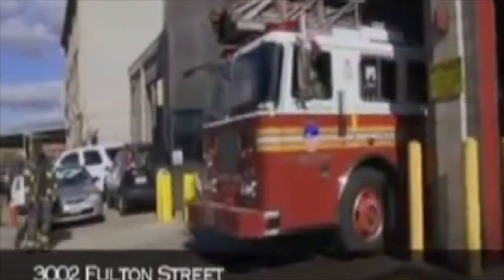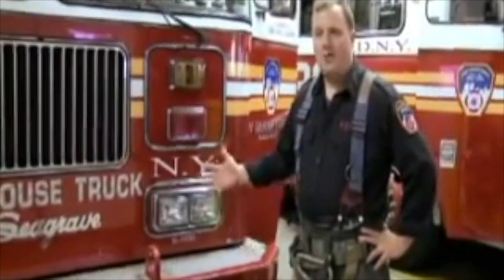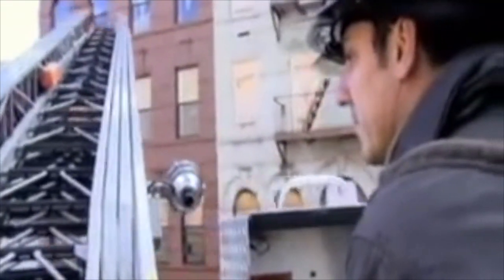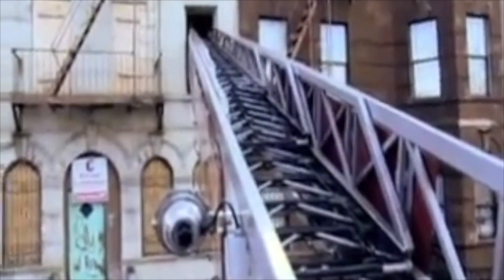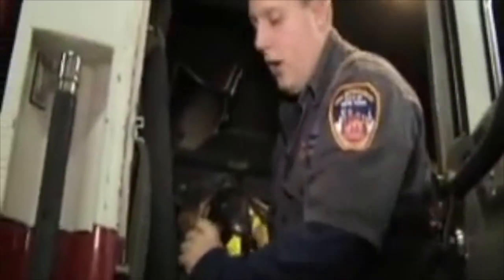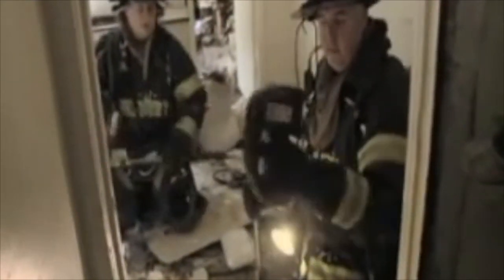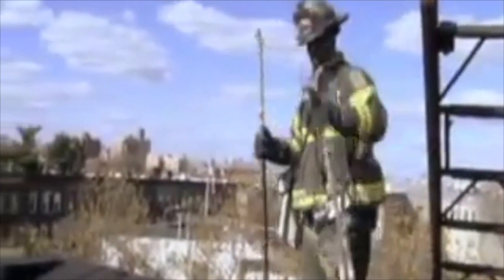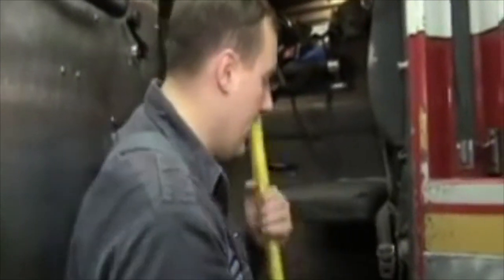Heroes- FDNY's LADDER Company, a Quick Documentary Part 2 of 3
As Stringers, we cover fire calls which involve these brave heroes that respond to the call for duty, day in and day out. Here is a quick documentary on the duties of FDNY's Ladder Company. I too, have caught the fire bug and joined my local fire department as a Vollie Firefighter.

Video Courtesy of the FDNY

Youtube.com/LoudLabsNewsNYC
StringersLive.com